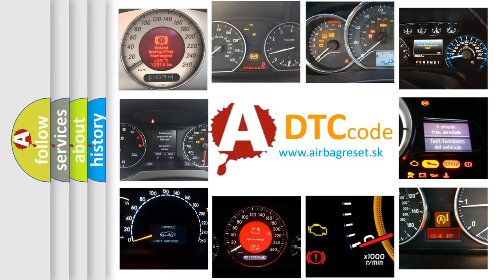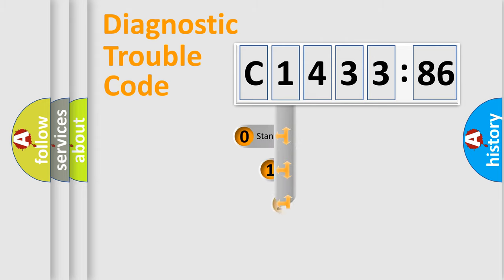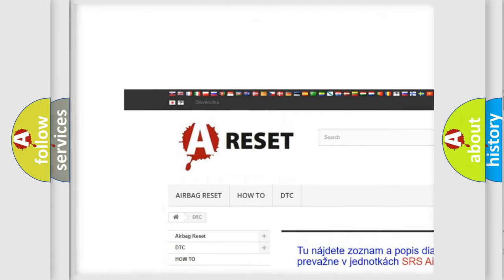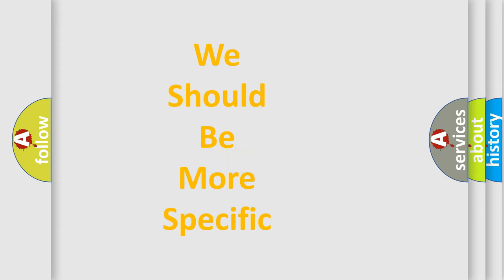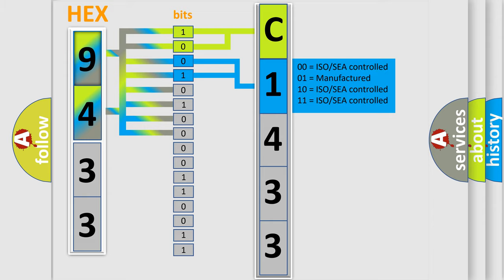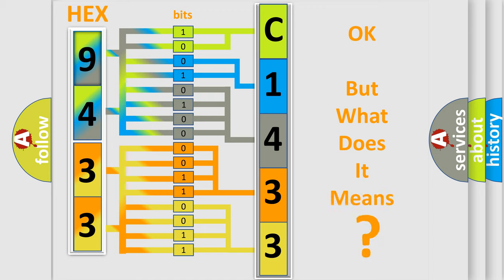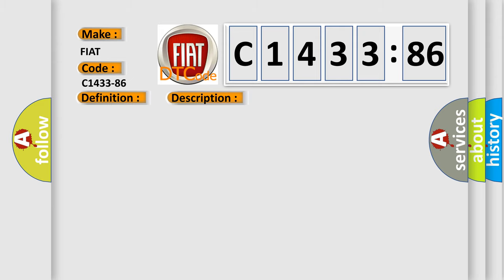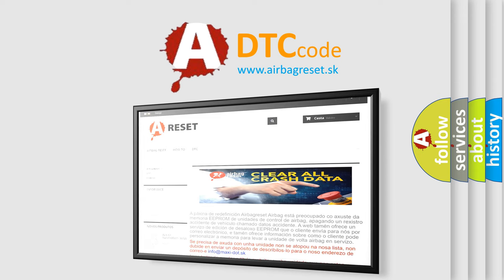DTC Fiat C1433-86 Short Explanation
Contents:
0:21 Basic DTC analysis according to OBD2 protocol standard.
1:48 Insight into programming
2:58 A diagnostically understandable description of the Diagnostic Trouble Code
3:05 Basic error definition

Make:
FIAT
Code:
C1433-86
Definition:
External Brake Signal Failure From Bsm - Signal Invalid
Description:
The Module receives over the CAN Bus from the Anti-lock Brake System (ABS) Module that a monitored value is invalid.
Failure Type:
Signal Invalid